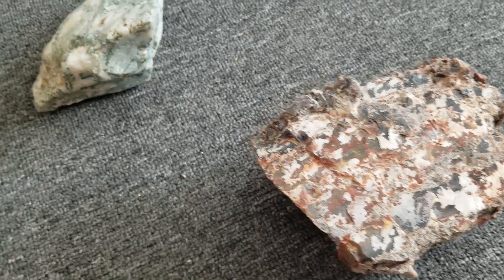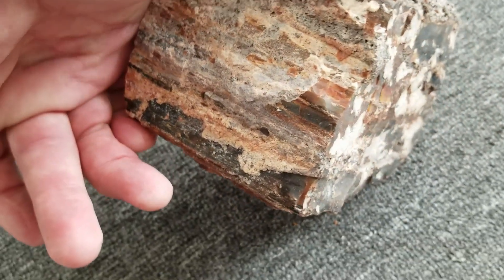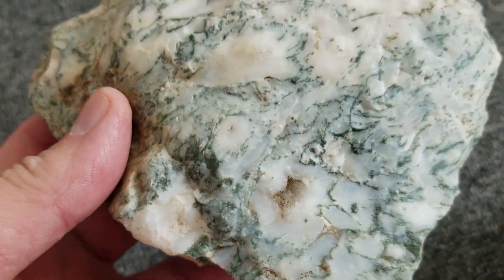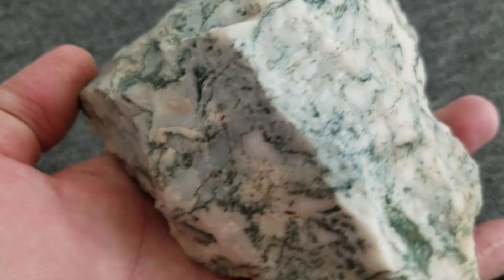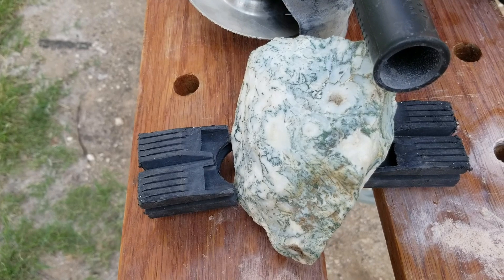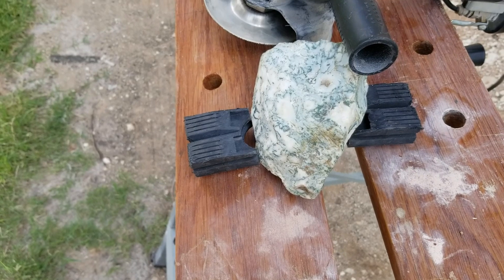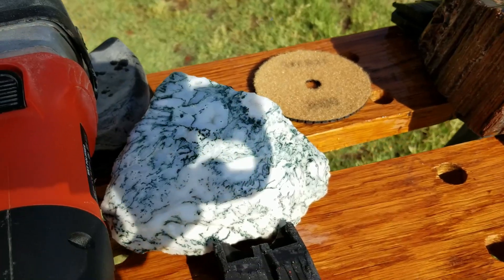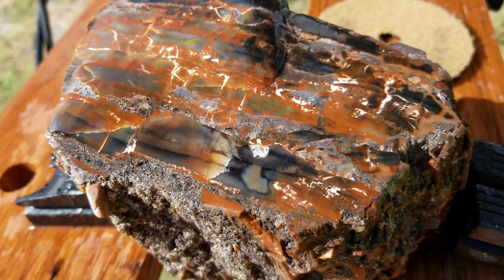Will It Polish Episode V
Will it polish Episode V we take two pieces petrified wood and Moss Agate and show you the out come of the polished rocks. I talk about the importance for making sure you get all the scratches out of the rocks before moving to the next level in polishing. This How to video will help you to see the stages we go through.

Link to: Diamond Polishing Pads 4 inch
Link to - MK 1503SS Wet Polisher - Kit:

Canon T6I
Samsung Galaxy S8+
GoPro HERO5 Black 4K Action Camera